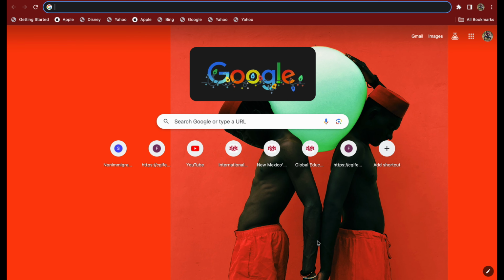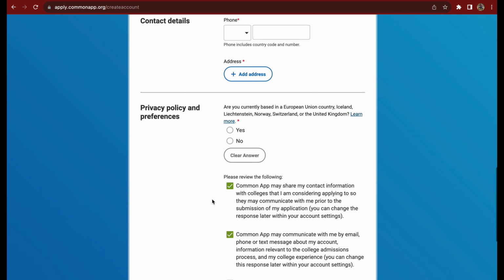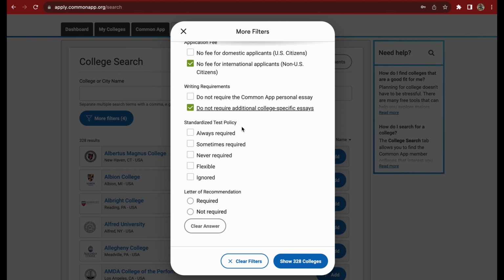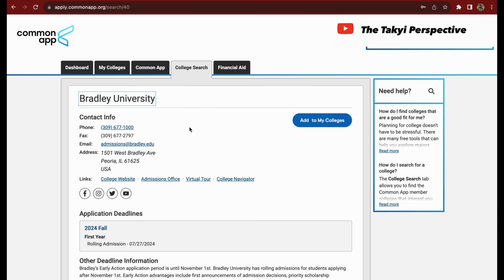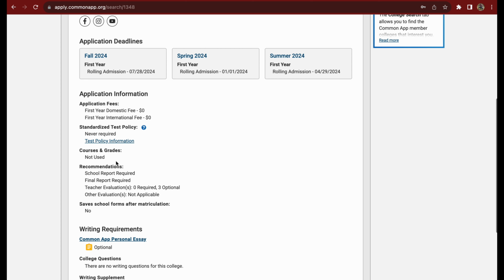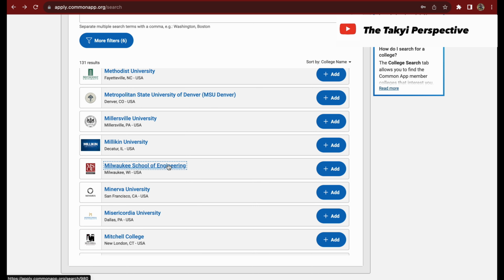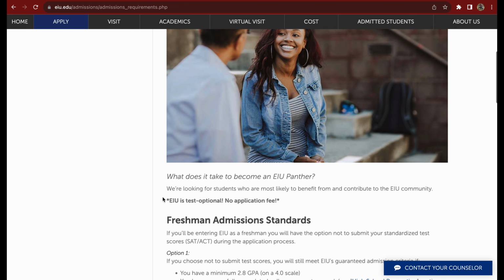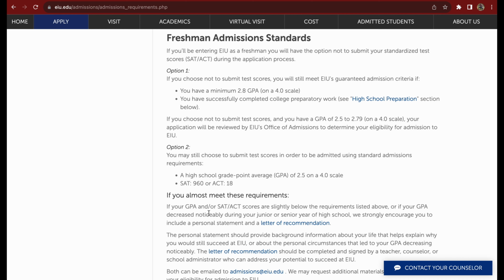Apply FAST! U.S. Colleges With NO Tests, NO Fees, NO Letters!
In this video, we reveal U.S. universities that DON'T require recommendation letters, application fees, or test scores like the SAT, ACT, or TOEFL. These schools offer quick and easy admission for undergraduate applicants – perfect if you’re looking for a stress-free path to studying in the U.S. in 2025/2026!

✅ No SAT / ACT
✅ No Application Fees
✅ No Recommendation Letters
✅ Fast & Simple Admissions

💡 Whether you're an international student or based in the U.S., this video covers everything you need to know to start your college journey without the usual headaches.